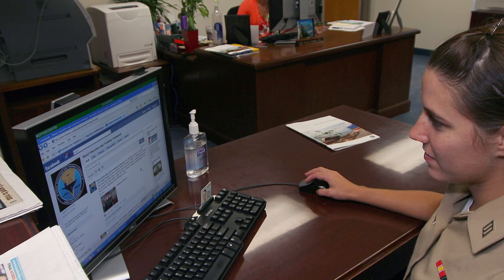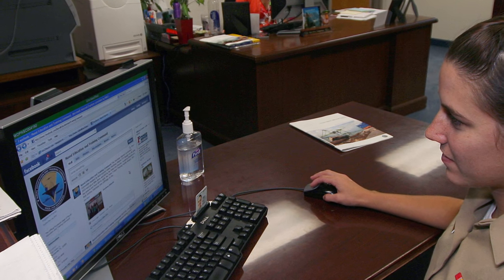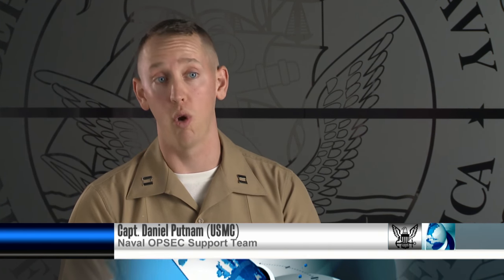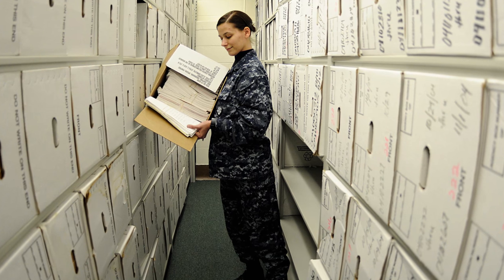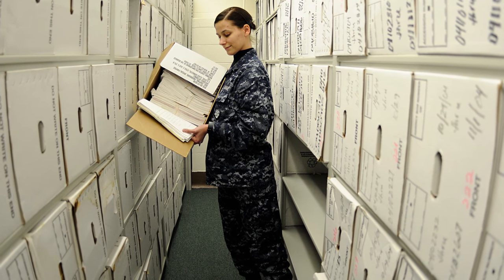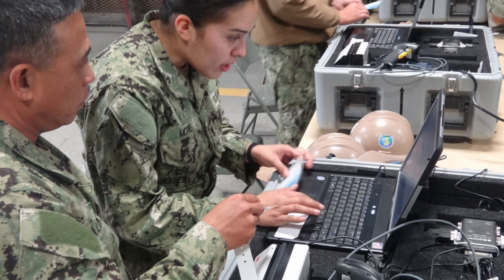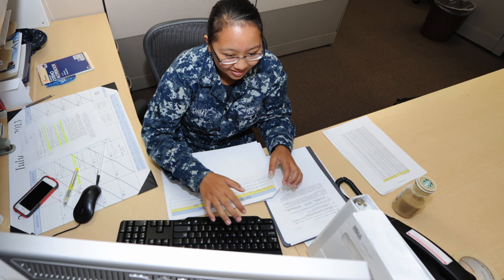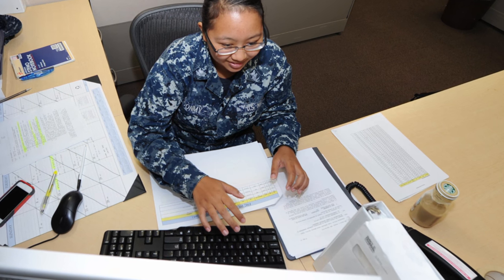The Importance of OPSEC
Protect your personal identifiable information